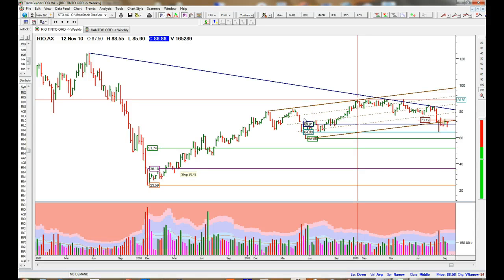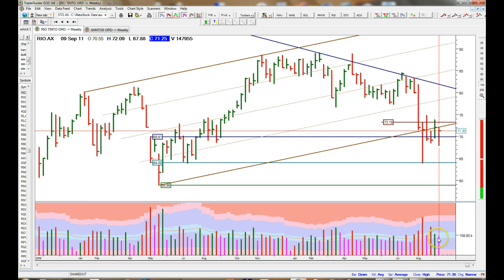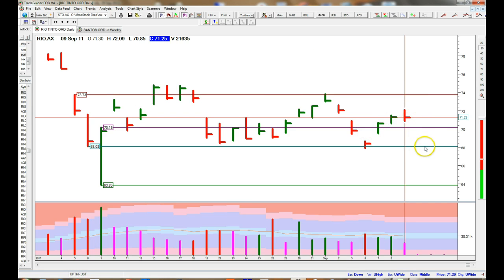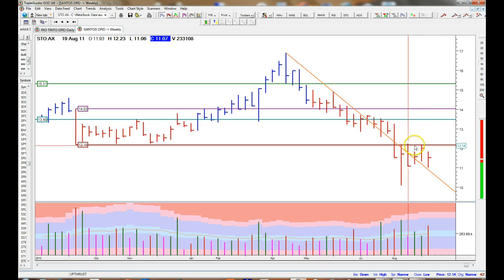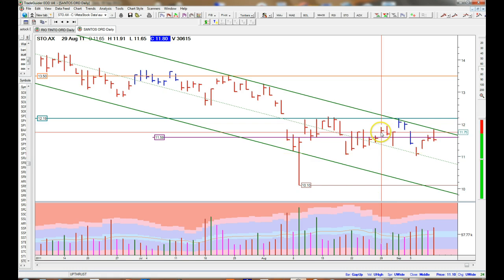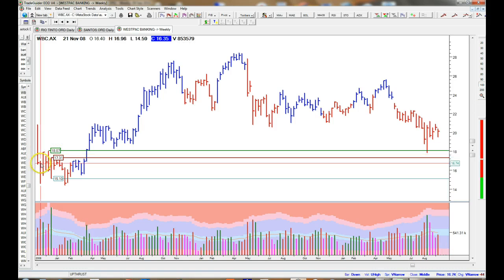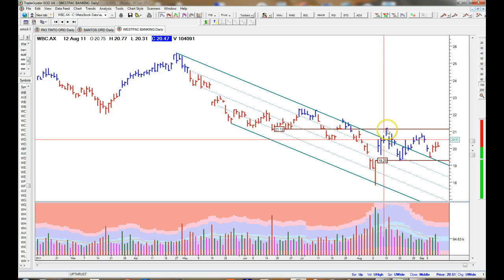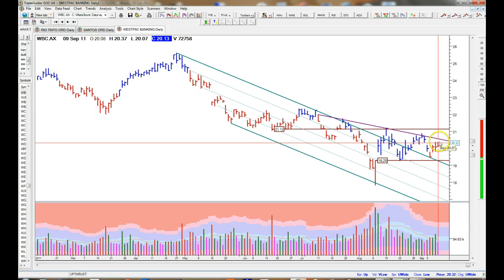Charting RIO, STO, WBC 9-9-2011